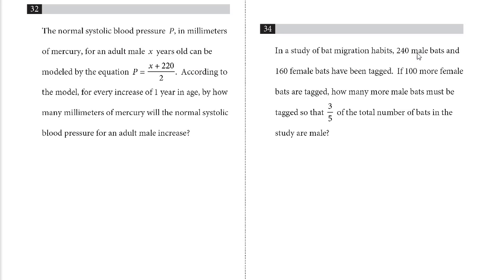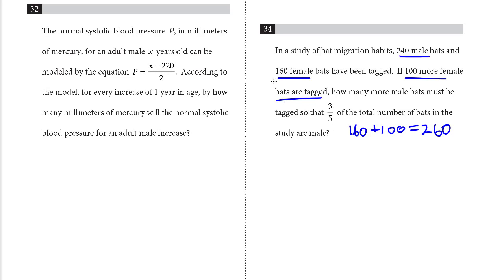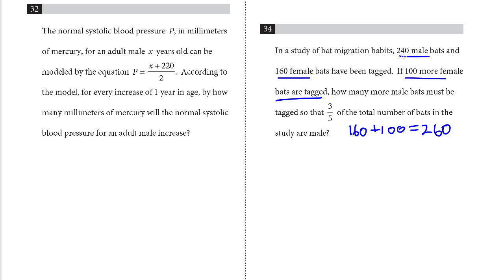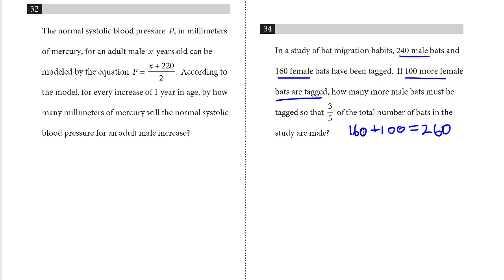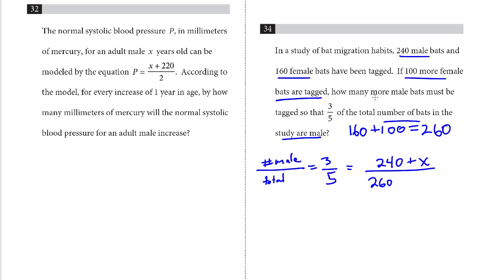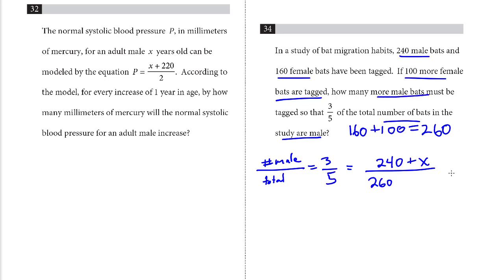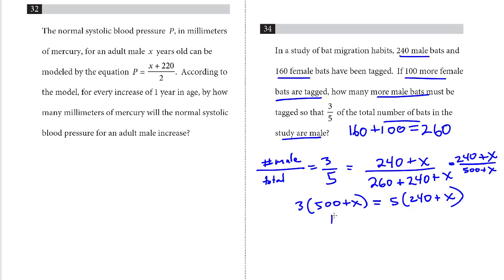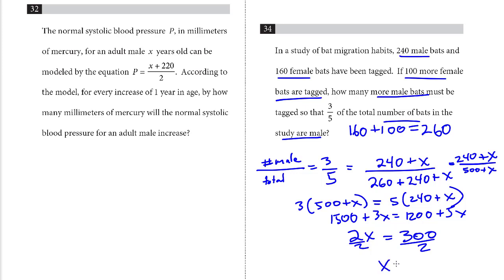SAT 4 Math C 34